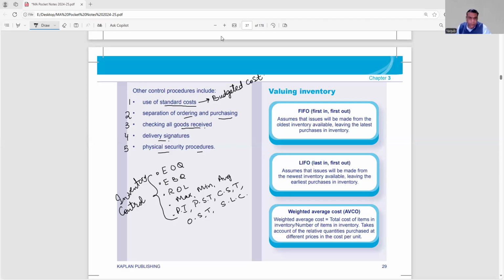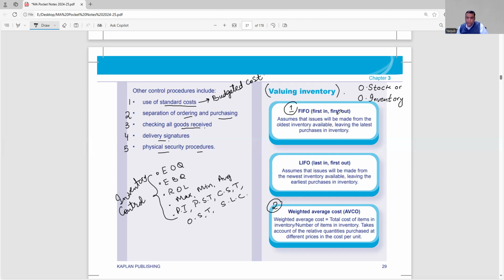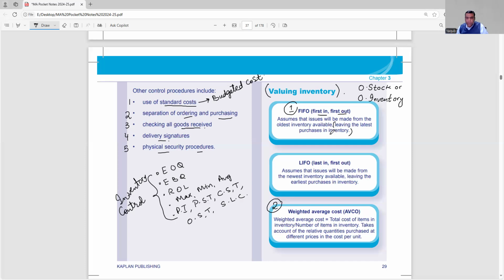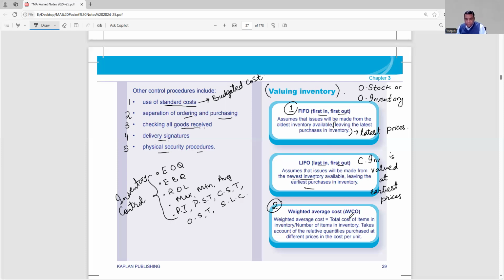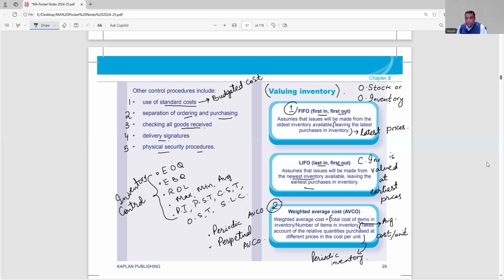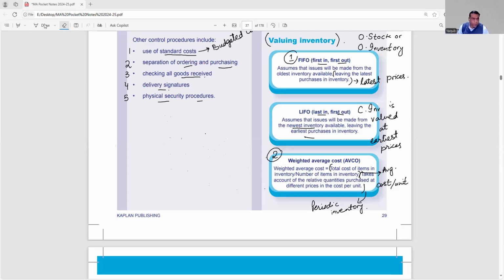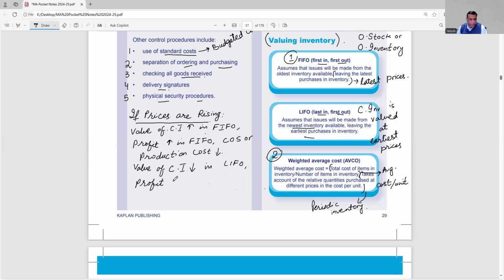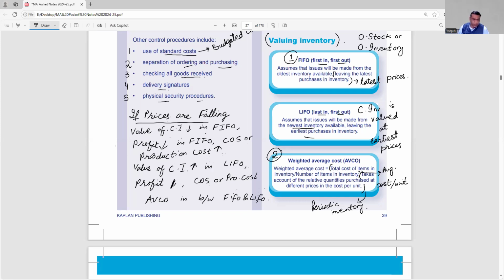ACCA MA1/MA2/MA Inventory Valuation Methods along with Rising prices & Falling prices